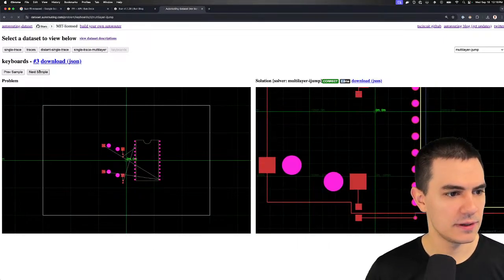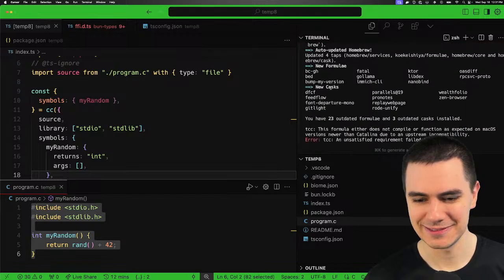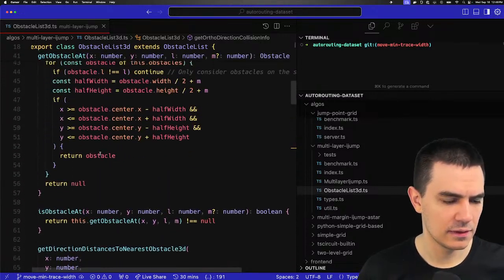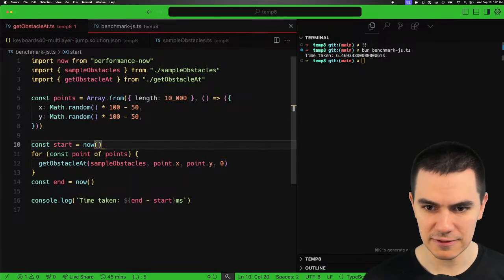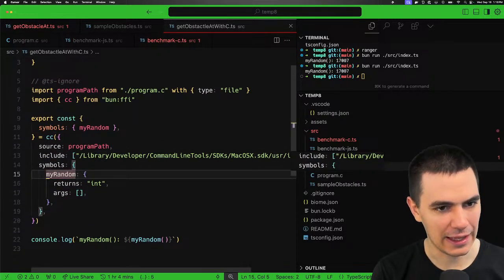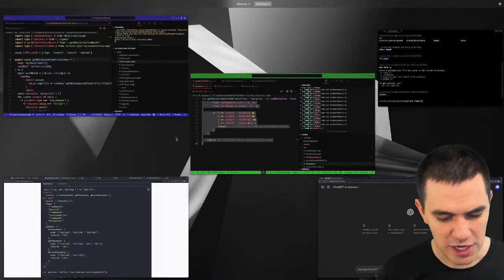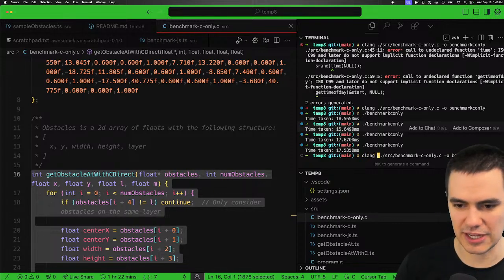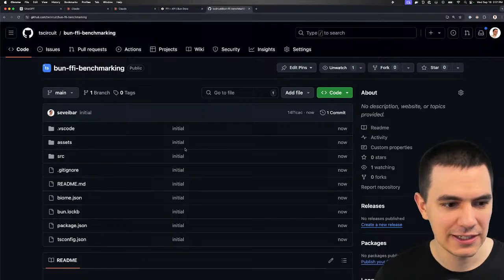writing c in typescript, testing bun:ffi